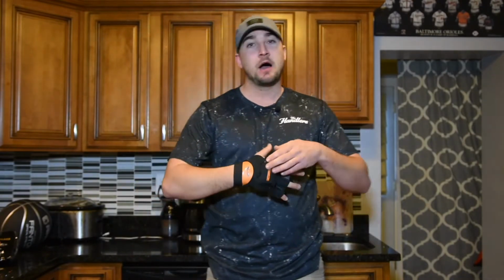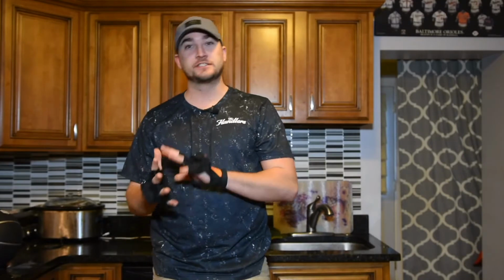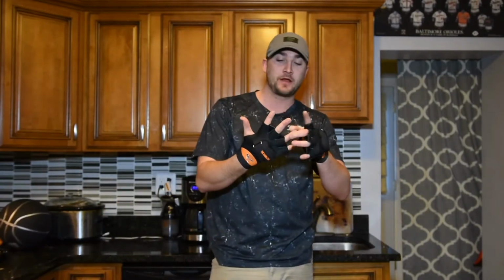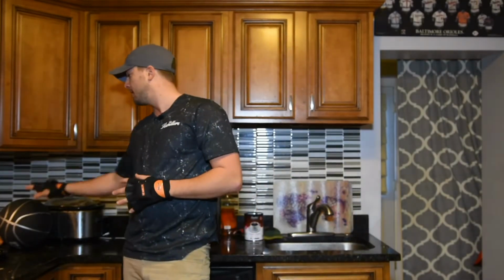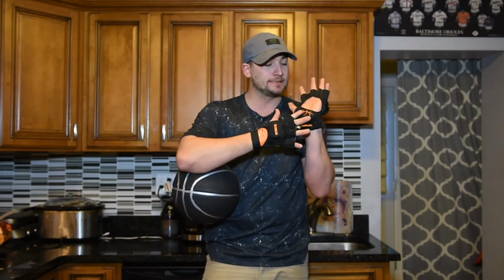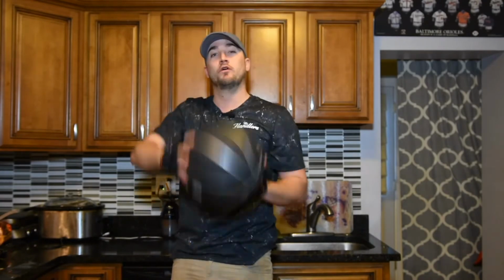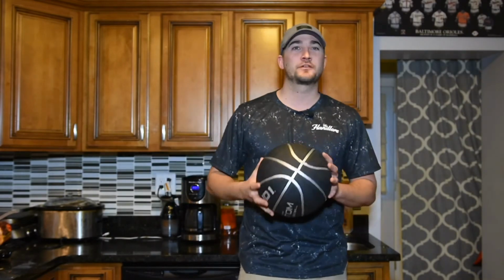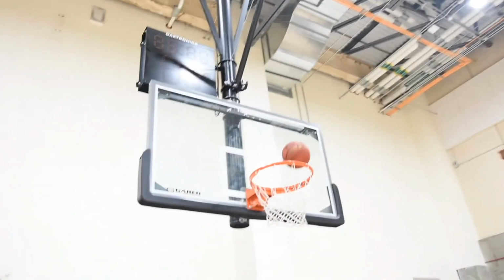ABOUT ME & HOW I STARTED THE HANDLERS BASKETBALL COMPANY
Shark Tank submission for The Handlers Basketball Training Glove